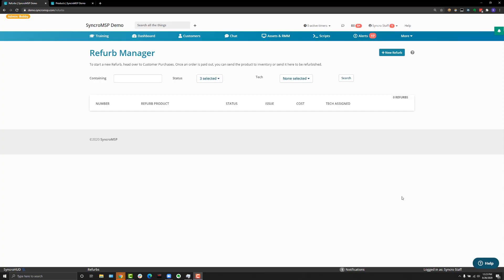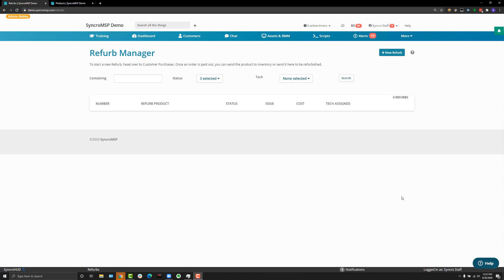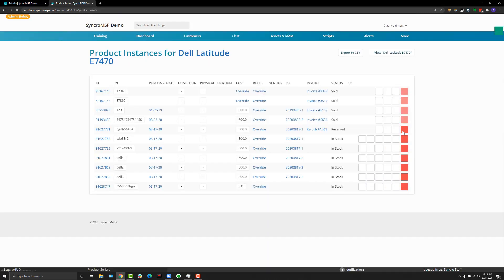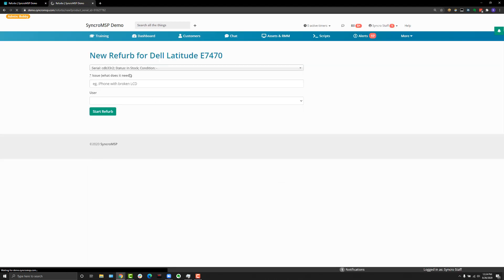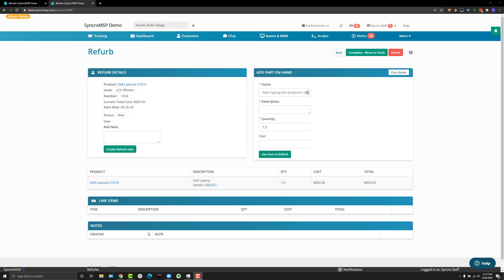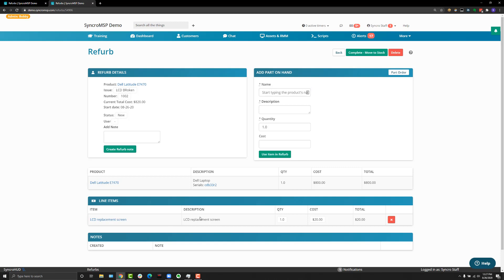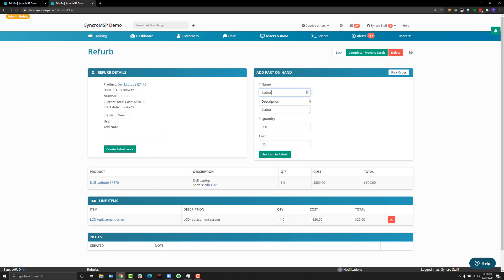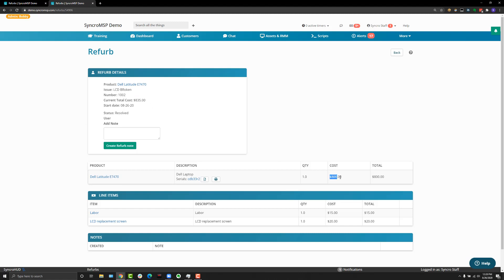Quick Start - Refurbs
In this video, we cover how to quickly and easily start using the Refurbs module within Syncro. Watch on to learn more!